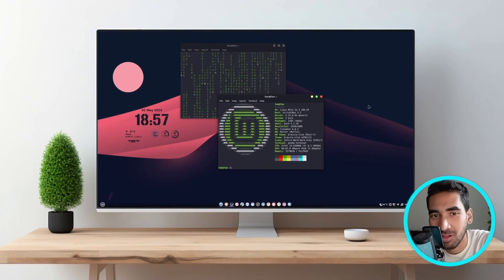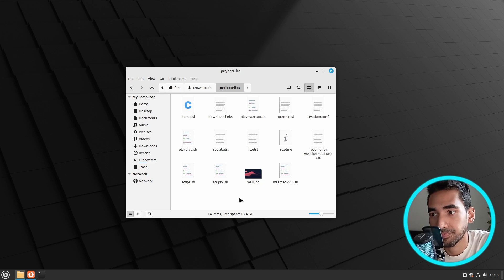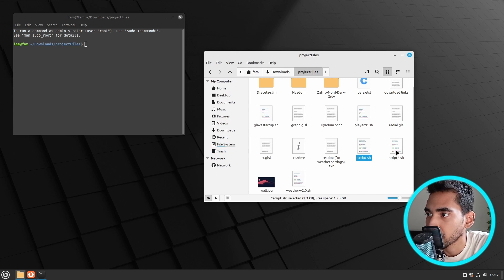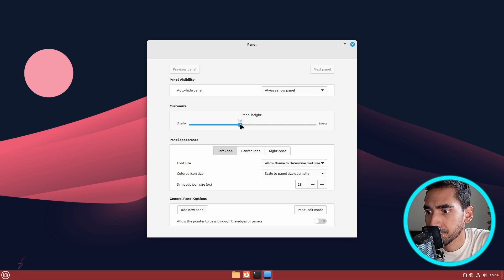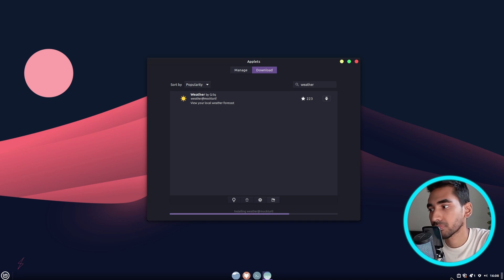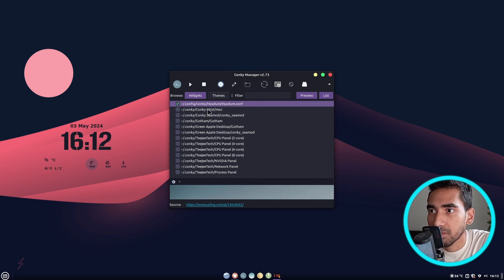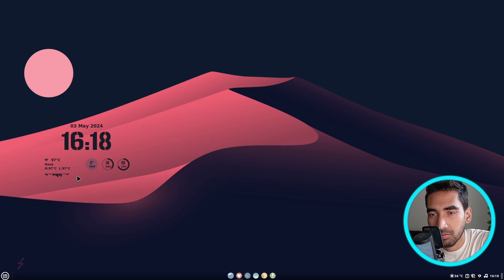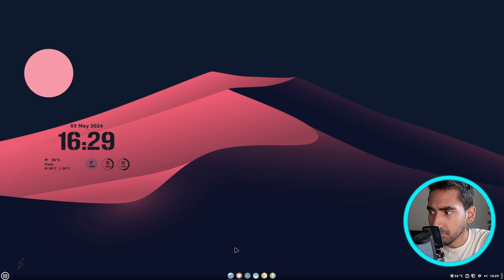How I Customize My Linux Mint Cinnamon Desktop | Full Customization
Full Customization

All The Links and commands used in this video are included in the documentation
files.  Download the necessary documentation files and resources to follow along
with  the  customization  tutorial.  We really  Appreciate  this support.   Thank you.